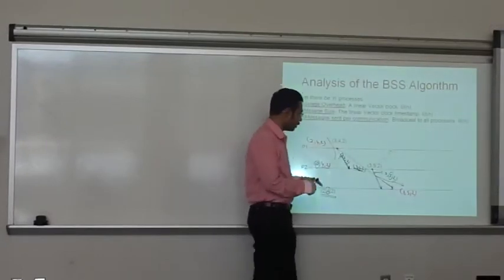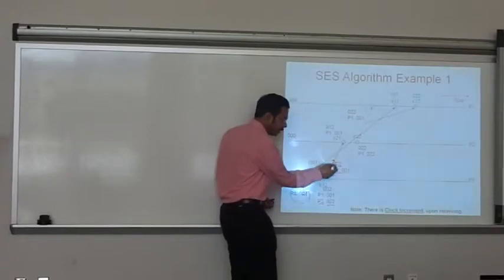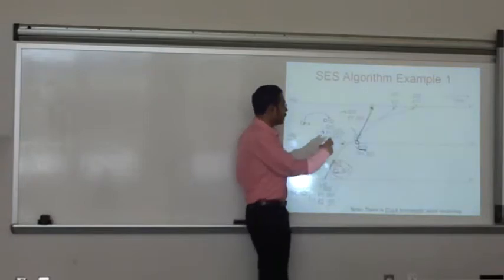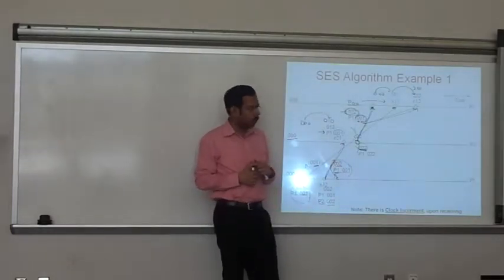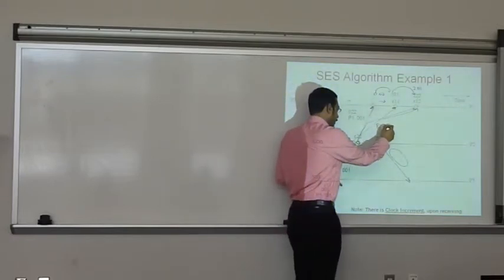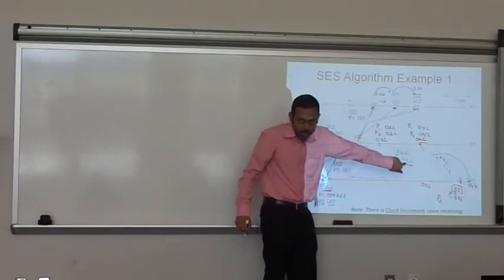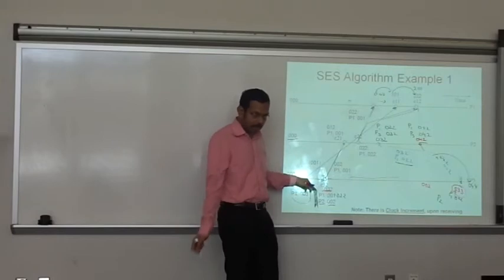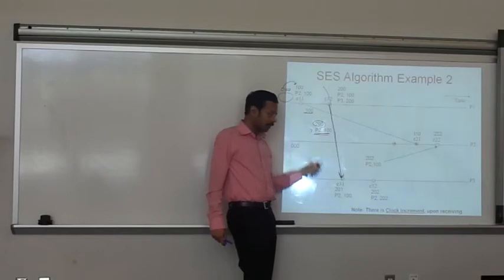Module 6: SES Algorithm Part 1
CSC 323; November 14, 2013